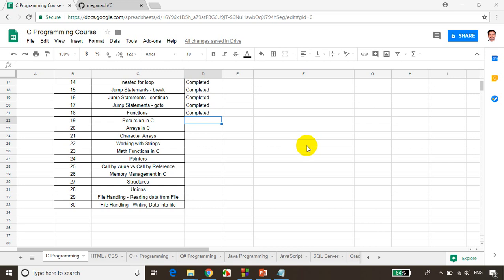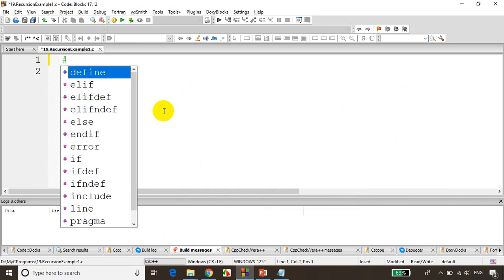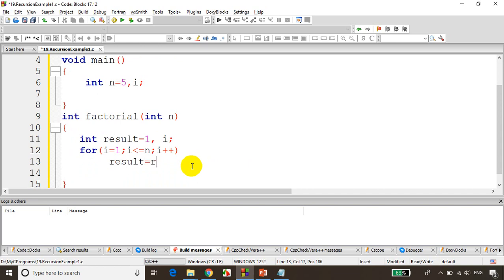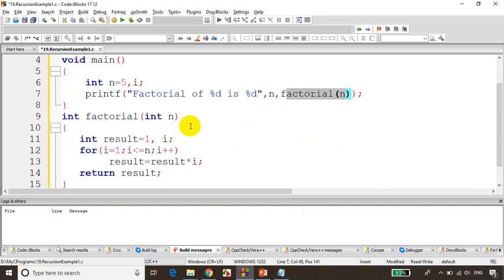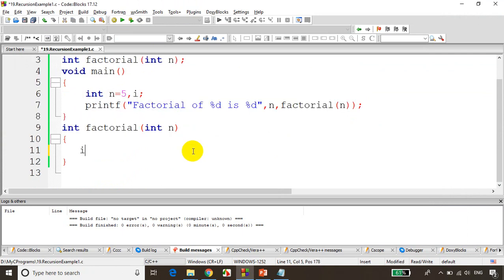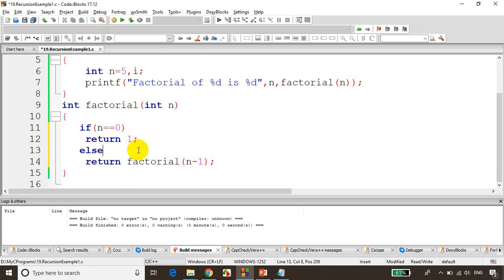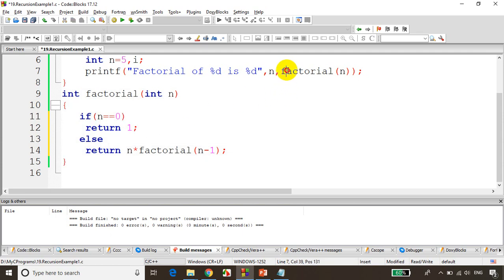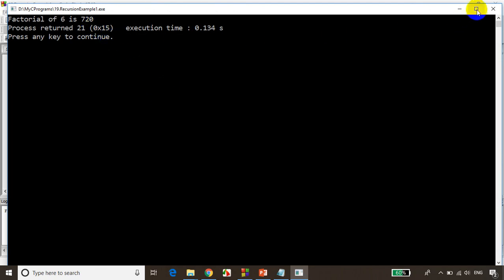C-Programming Tutorials : Lecture-19 - "Recursion" in C